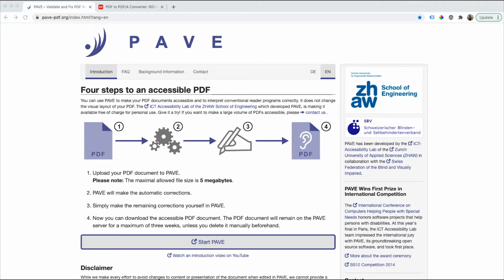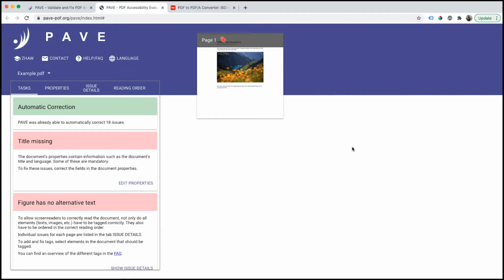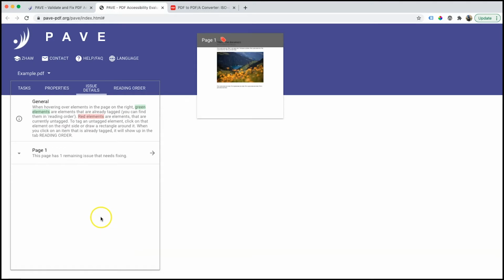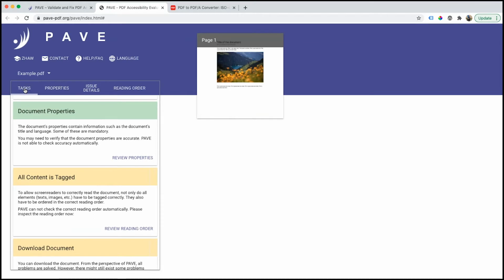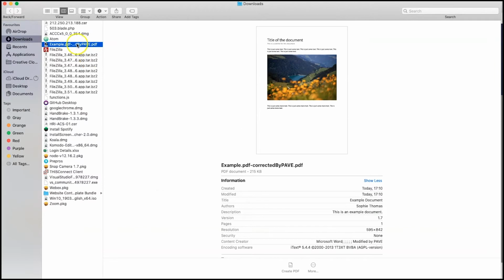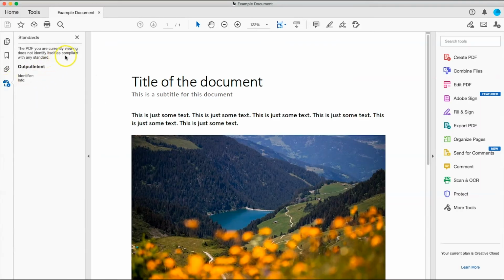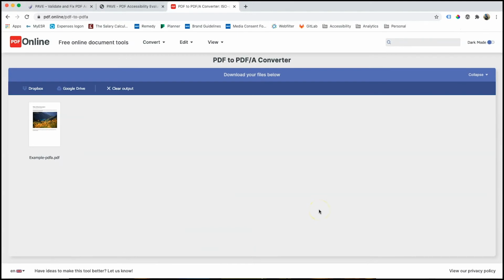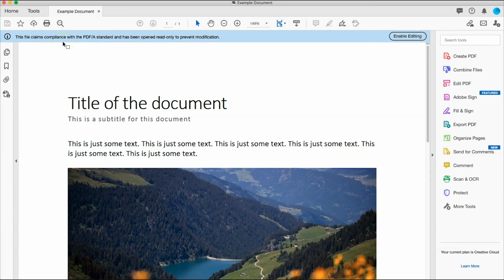Make your PDF's accessible using PAVE | THIS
Learn how to make your PDF's accessible using the online tool PAVE as well as how to convert the PDF to the accessible format of PDF/a using the online tool PDF Online.